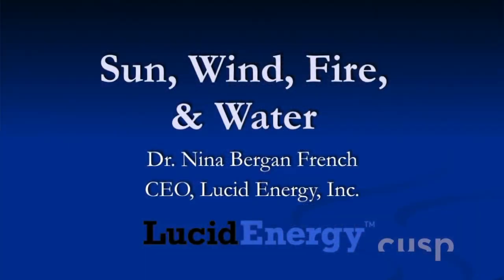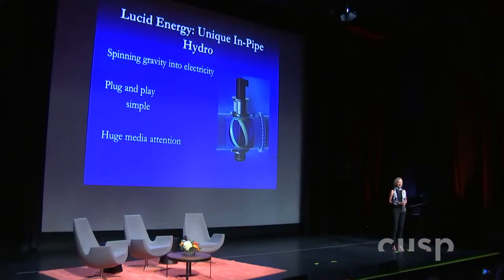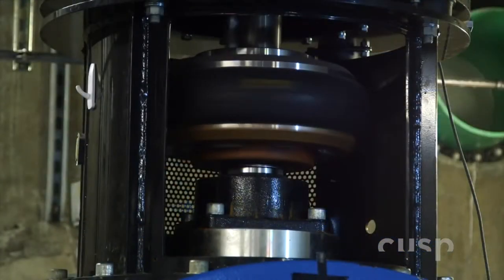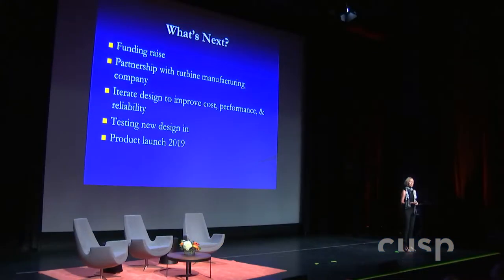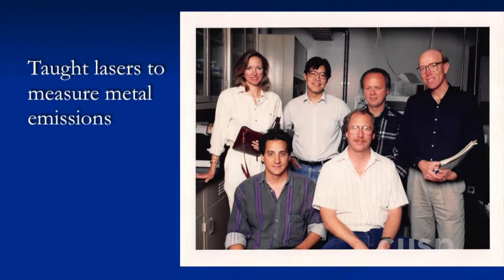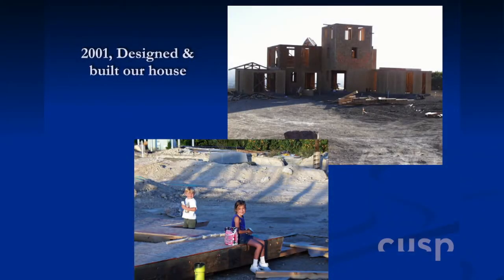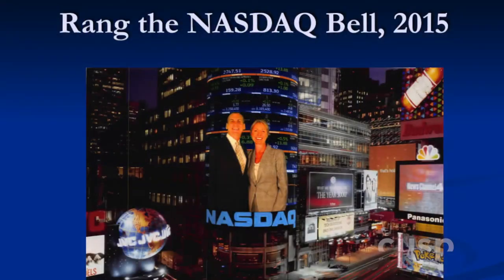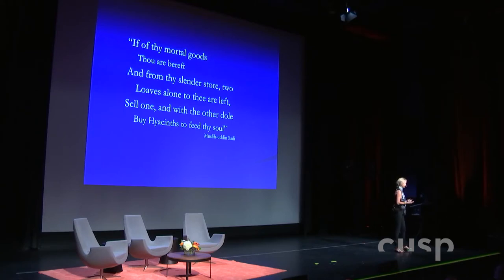Cusp 2017 / Nina Bergan French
"The thread is energy. I’ve worked in solar, in turbines, in fire, and now I’m working in water. But there’s also a part of me that’s very spiritual, and that’s energy also." - Nina Bergan French